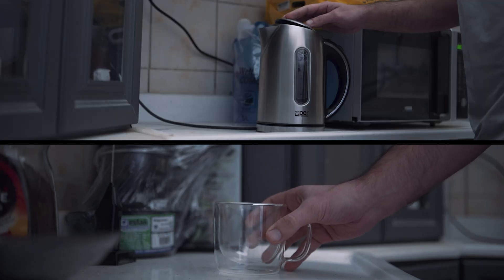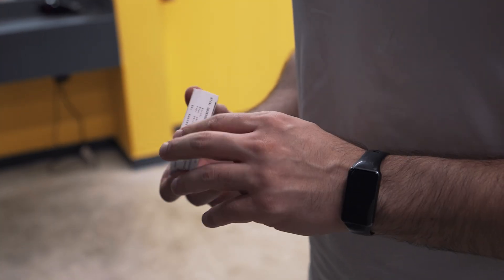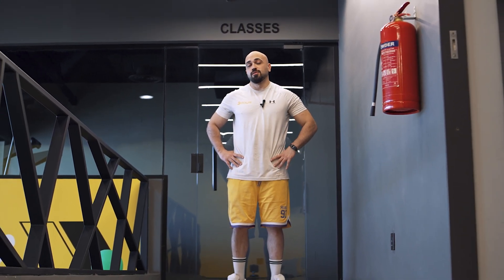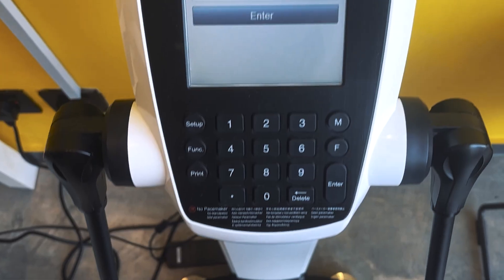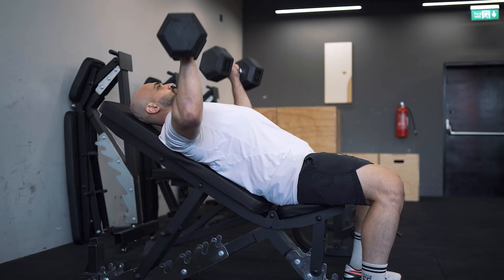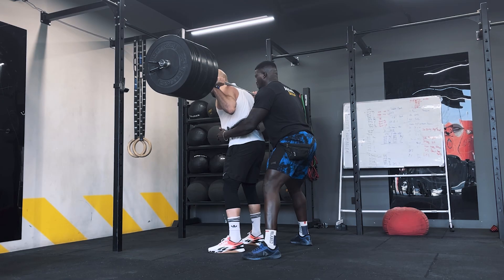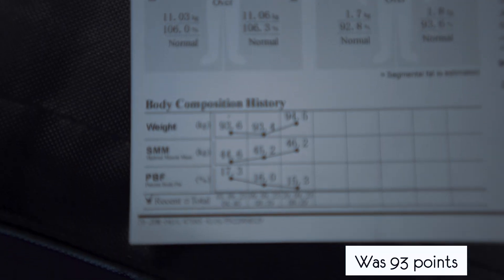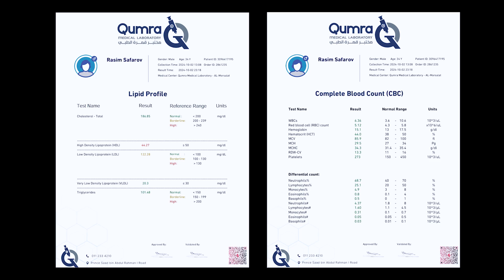Clomid (50mg EOD) – 30 Days Later: Testosterone Results & Side Effects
Clomiphene Citrate (Clomid) is a popular option to boost testosterone levels naturally, especially for men avoiding TRT.

In this video, I share my solo Clomid experience after 30 days:
- Dosage (50mg every other day)
- Effects on mood, energy, and libido
- Blood test results (before & after)
- Estrogen changes and how I managed them

Timestamps:

00:06 Introduction
00:38 Clomiphene and Reception
01:28 Testing
02:24 Physical Fitness Test
02:48 Daily Routine
03:08 Feelings
03:33 First results
03:54 Shape Before and After
04:29 Taking Tests №2
04:54 Conclusions